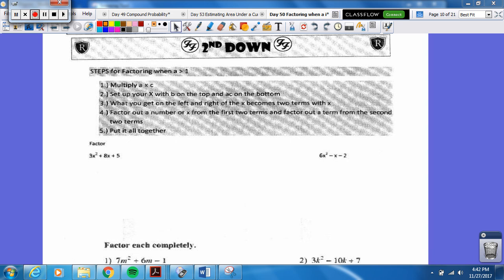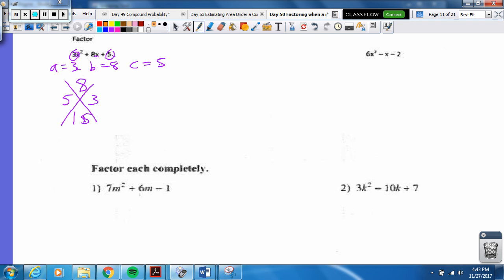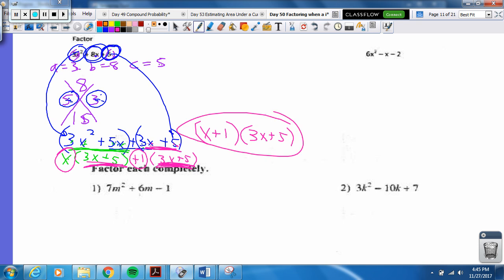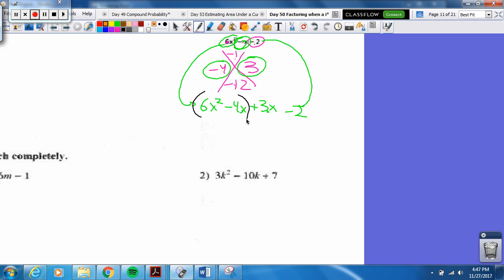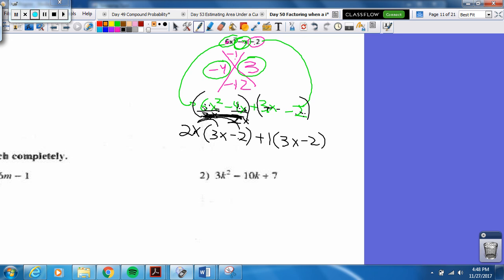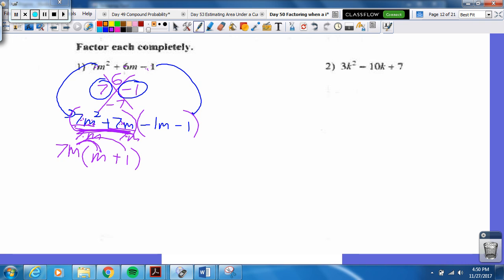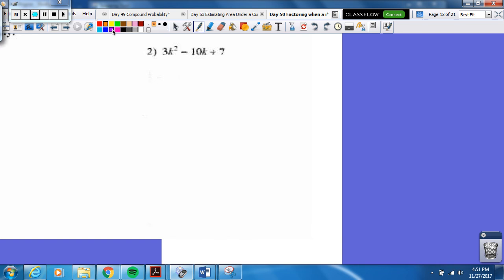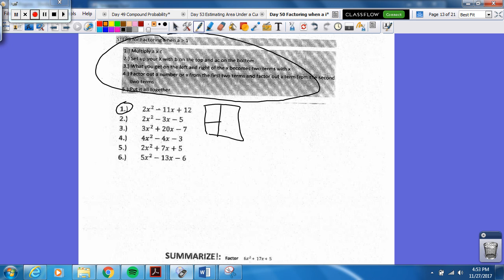Factoring when a is greater than 1:Best Strategy